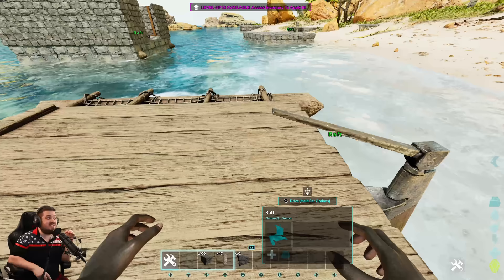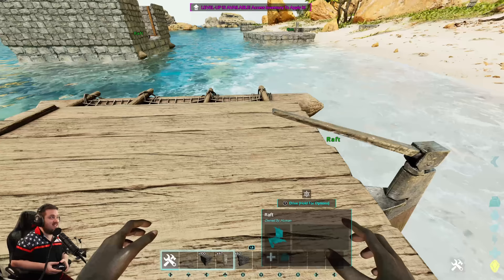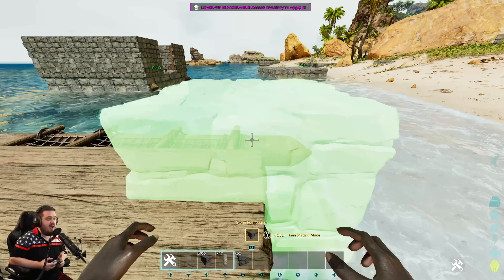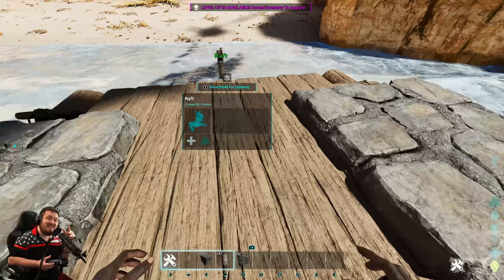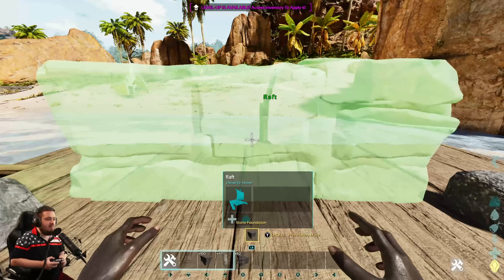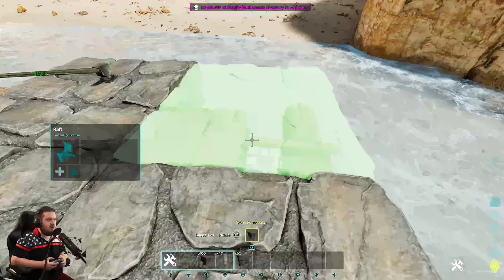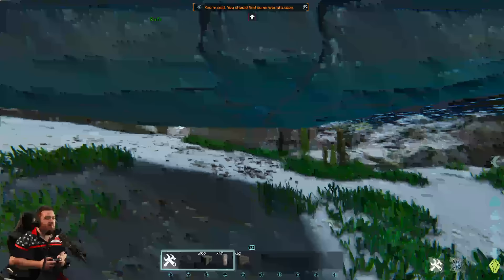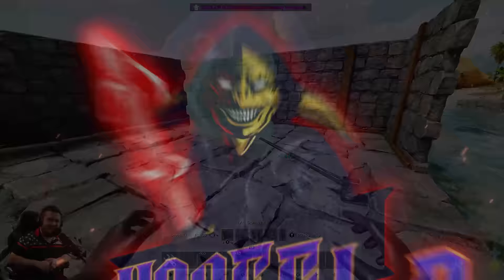The BEST RAFT Design Is META: Ark Survival Ascended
🎦and while you're there drop a follow ;)